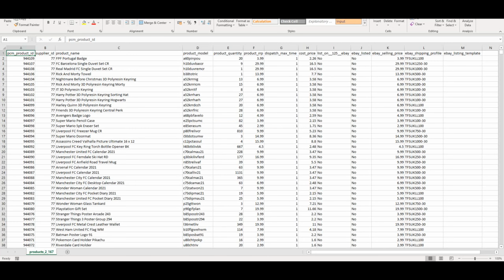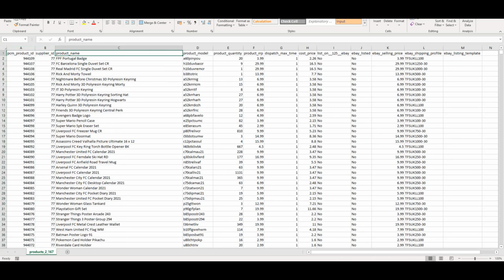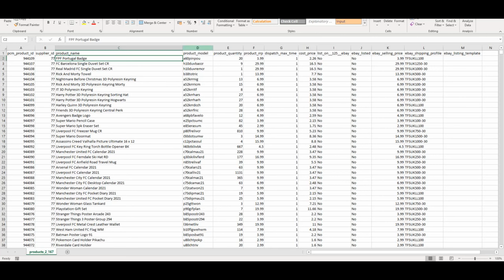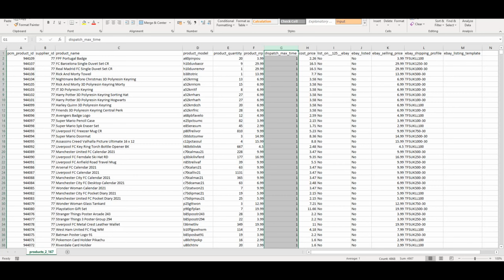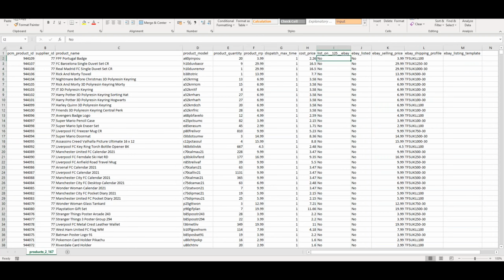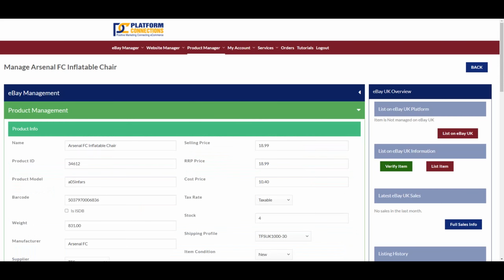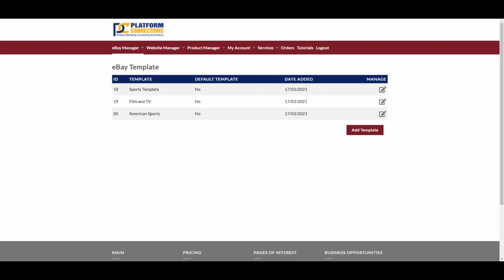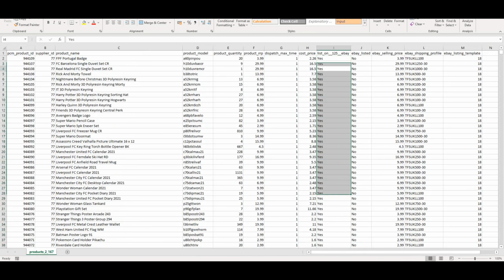eBay Products Csv Export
After downloading a Product CSV file export and opening it up, what fields are editable and where can you find information to update products in bulk for eBay.